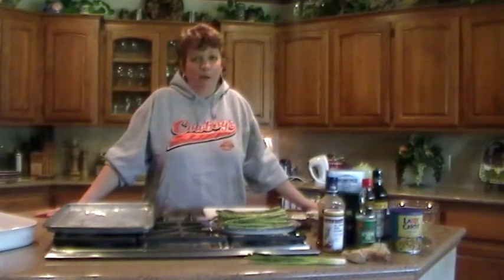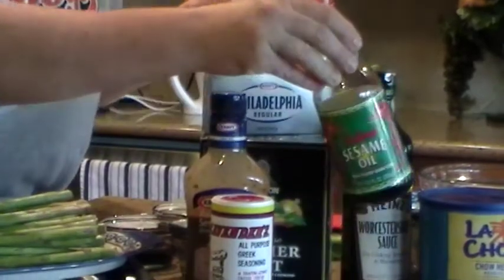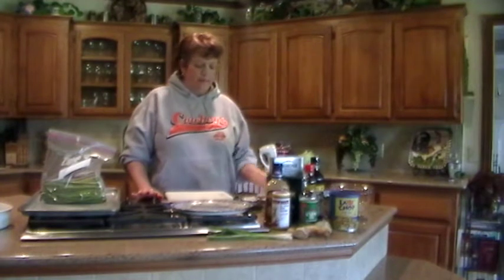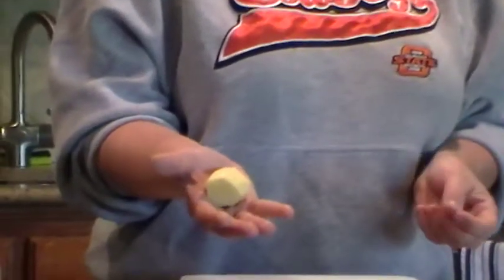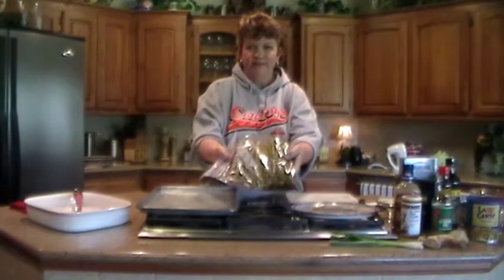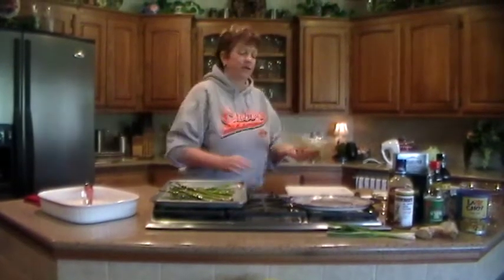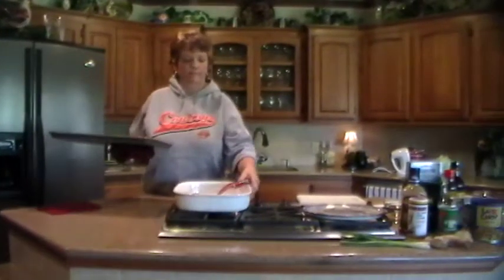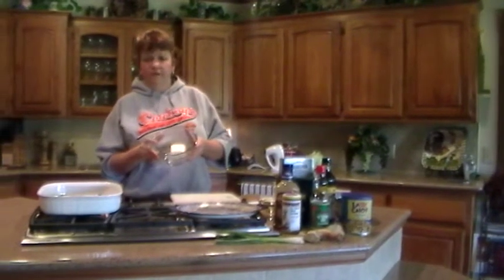Grilled Asparagus with Creamy Asian Sesame Sauce.mpg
Here's our side dish submission to the Real Women of Philadelphia Recipe Contest!  It is absolutely yum, yum, yummy!